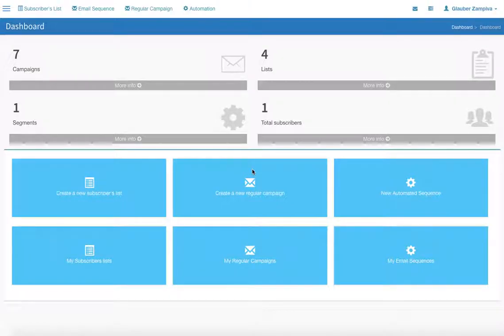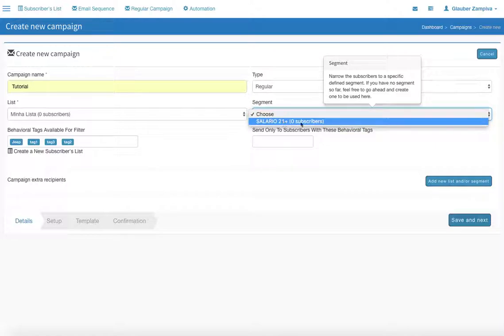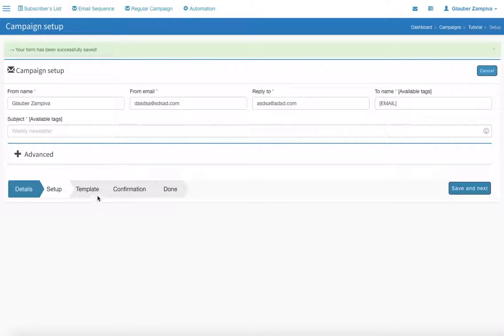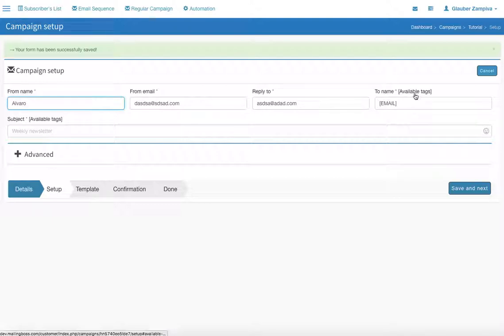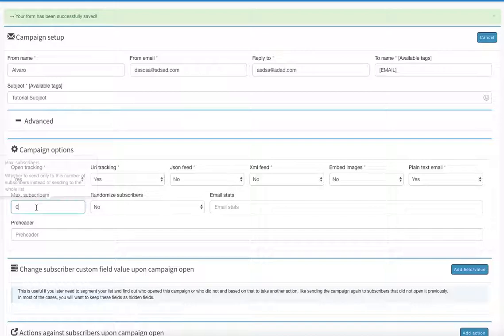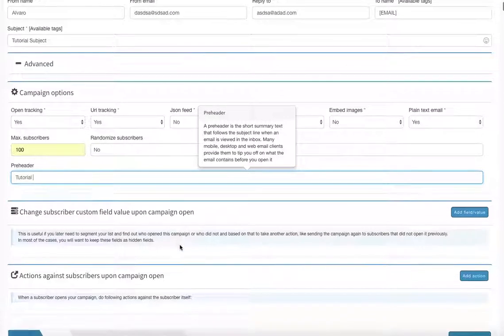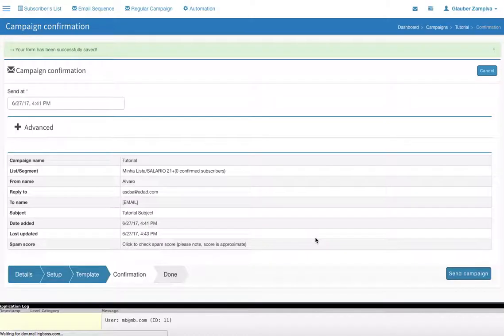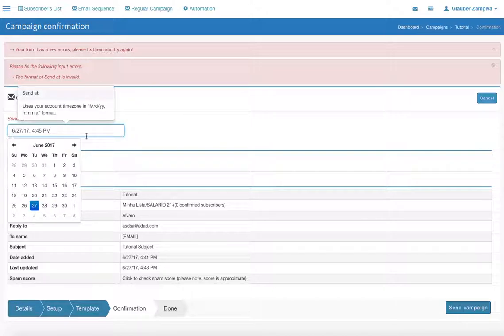Mailingboss How to create a campaign